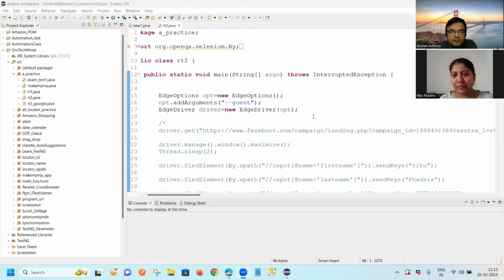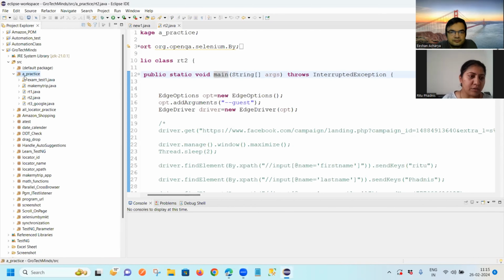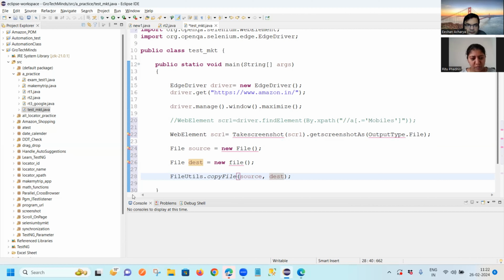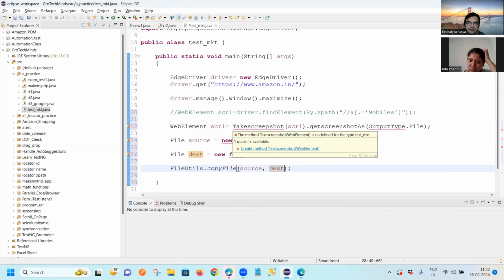Automation Mock Interview for Experienced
At GroTechMinds, we're all about making learning easy and practical. You'll get hands-on experience with real projects, so you can learn by doing, not just reading. We're here to help you build strong technical skills that are useful in the real world.

✔100% Satisfied Students
✔Recorded Videos and Study Material
✔Mock Interview Sessions
✔Resume Preparation
✔Cross KT Sessions
✔Certificates of Completion(ISO Certified)
✔Referral Bonus up to INR 3,000/student*
✔Placement Assistance

For demo video please download our mobile application -
IOS application URL

Office location:
#40 and #41, 1st Floor, Hesaraghatta Main Road, Bangalore North, Near Bone Mill Bus Stop, Opposite Kruthika Hospital, Bangalore, Karnataka 560073 India

You can also refer people and get 3000 INR OFF or cashback